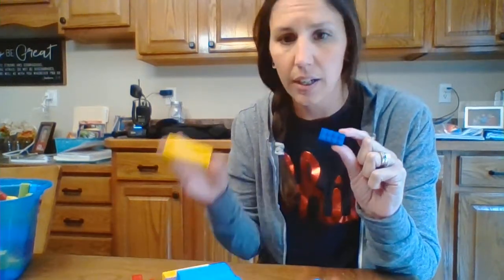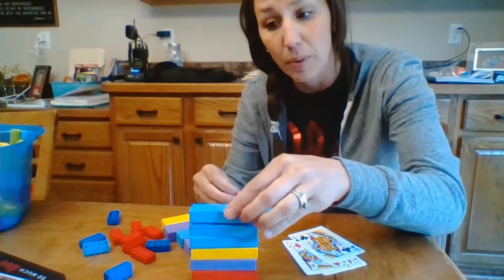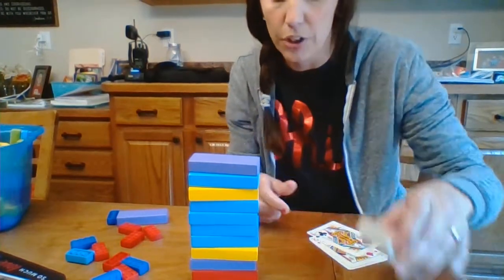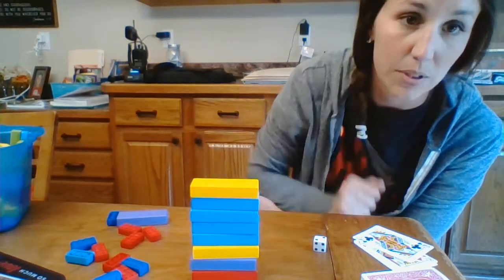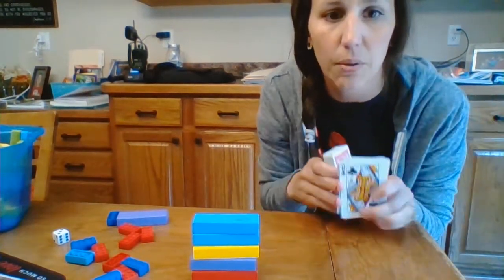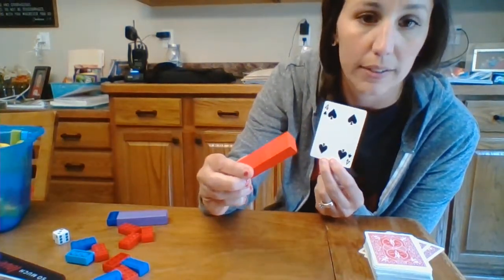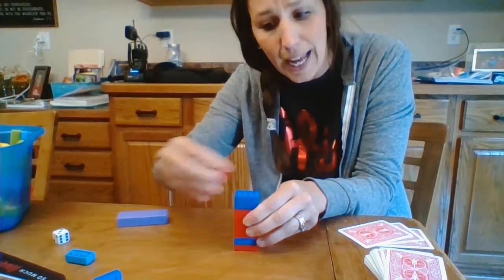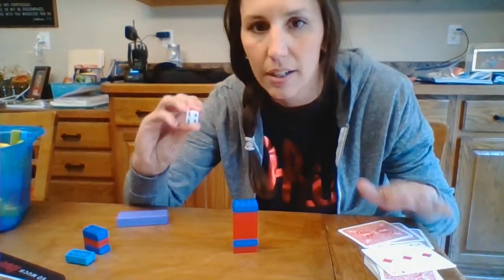Lego Block Subtraction